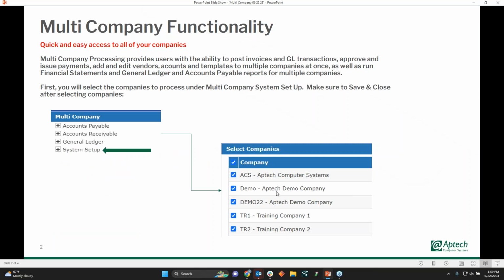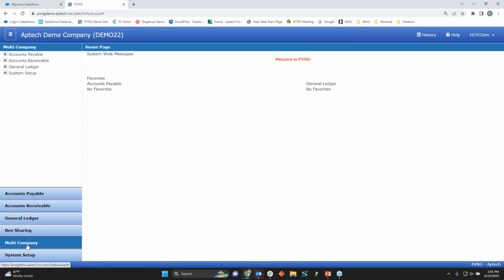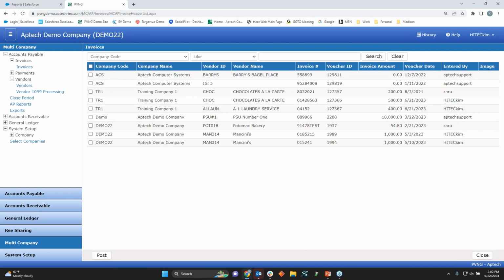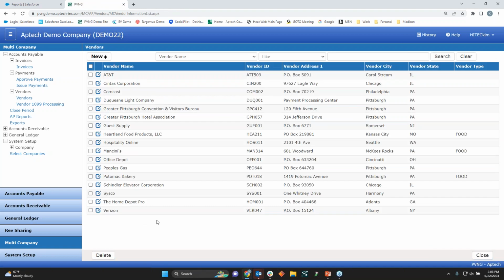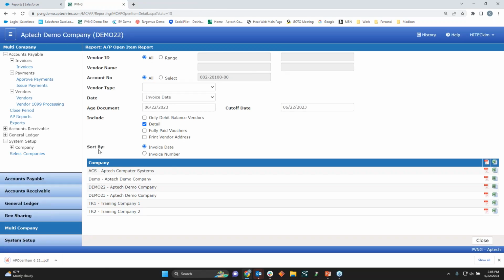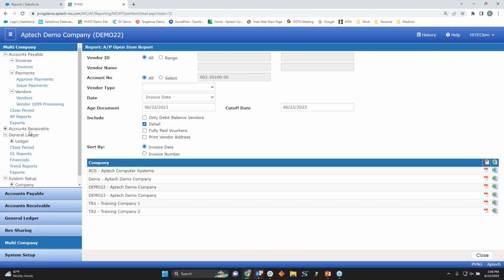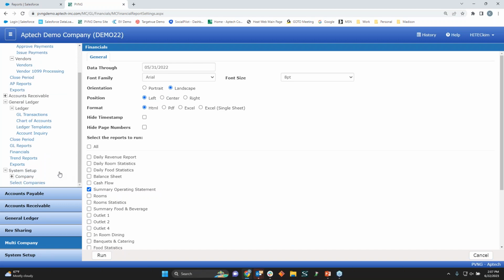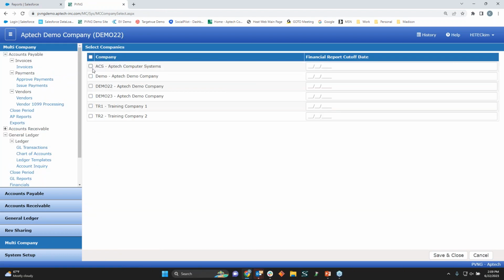PVNG Tool Tips - Multi Company